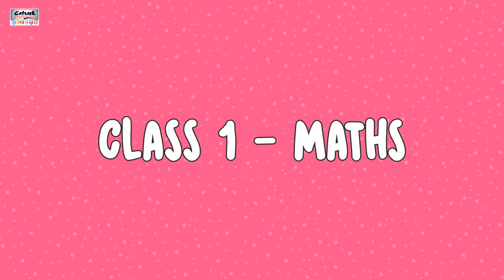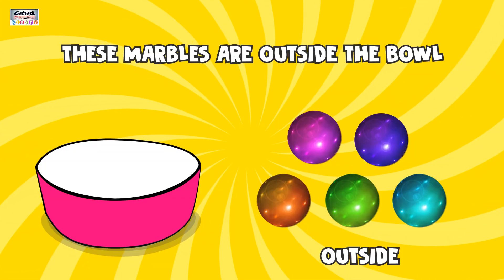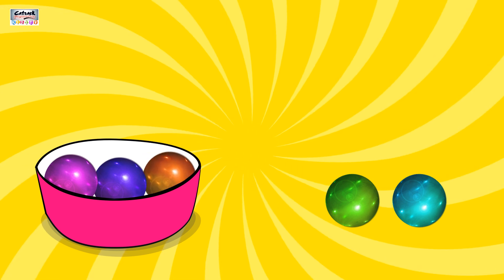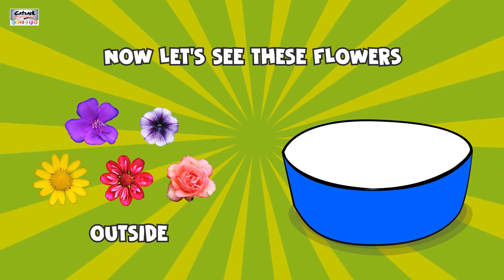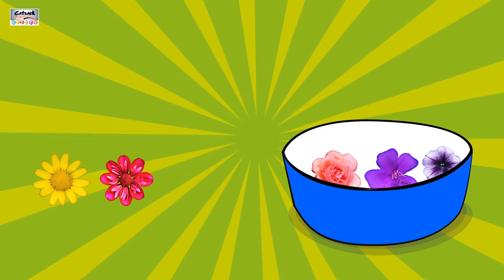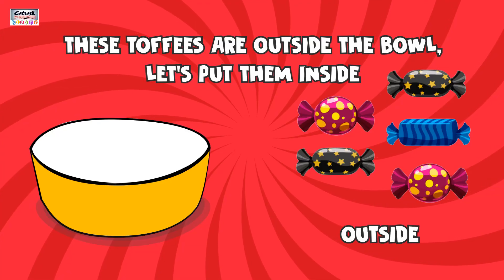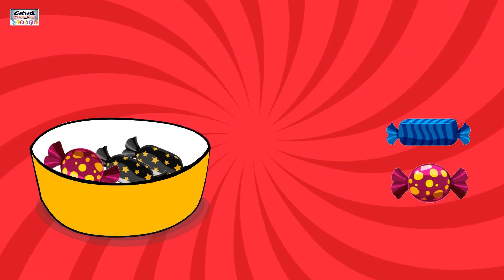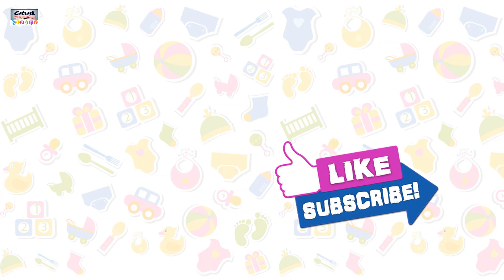Shapes And Spaces | CBSE Class 1 Maths | Chapter 1 (Part - 1) | Best Educational Videos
CHAPTER 1
SHAPES AND SPACES
INSIDE - OUTSIDE
INSIDE - OUTSIDE
These marbles are outside the bowl.
Now, let's put the marbles inside the bowl
1,2,3,4,5
Now these marbles are inside the bowl
Now let's see these flowers.
these flowers are outside the bowl, let's put them inside.
1,2,3,4,5
Now, these flowers are inside the bowl.
These toffees are outside the bowl
Now, let's put them inside the bowl
1,2,3,4,5
Now, these toffees are inside the bowl.

Check out part 2 for more exercises.

Geometry is the mathematics of shape and space. It’s about the properties of objects (their angles and surfaces, for instance) and the consequences of how these objects are positioned (where their shadows fall, how people must move around them).

A linear space is a basic structure in incidence geometry. A linear space consists of a set of elements called points, and a set of elements called lines. … Any two lines may have no more than one point in common. Intuitively, this rule can be visualized as two straight lines, which never intersect more than once.

All objects are either shapes or forms. A shape is a two-dimensional area that is defined in some way. There are two types of shapes: geometric and free-form. … Geometric shapes include circle, square, triangle, oval, rectangle, octagon, parallelogram, trapezoid, pentagon, and hexagon.

Geometric Shapes can be defined as a figure or area closed by a boundary that is created by combining the specific amount of curves, points, and lines. Different geometric shapes are Triangle, Circle, Square, etc